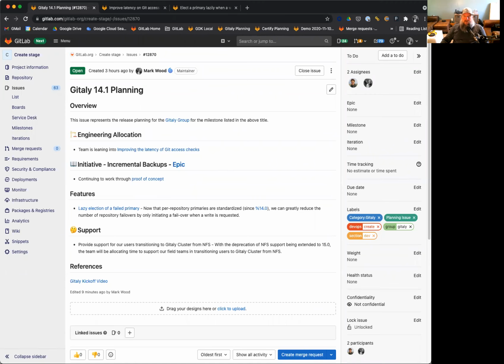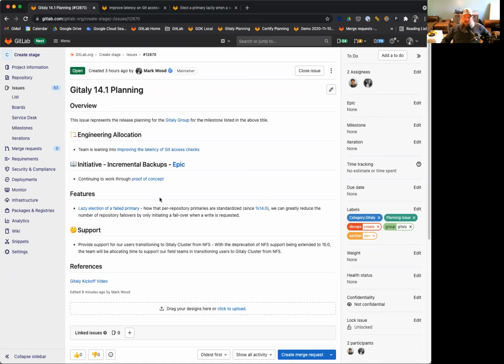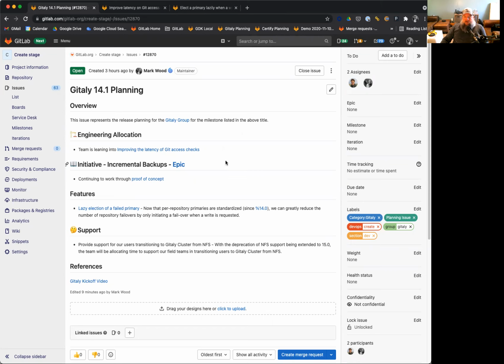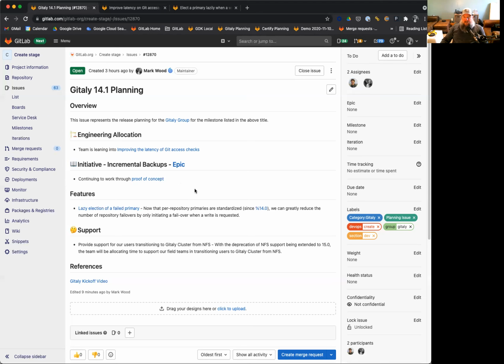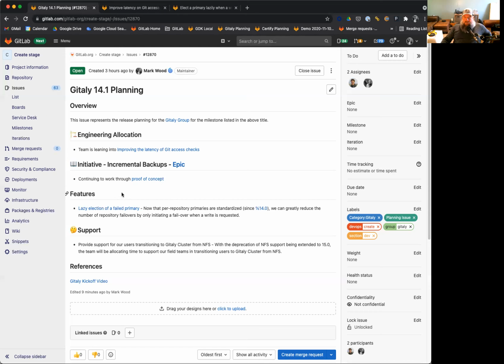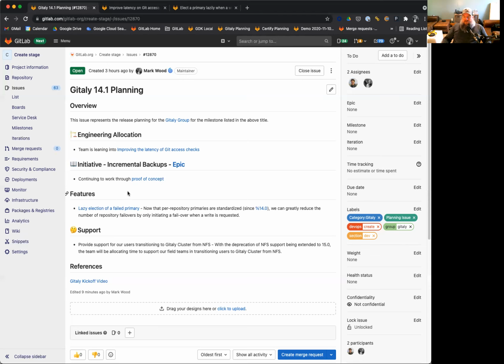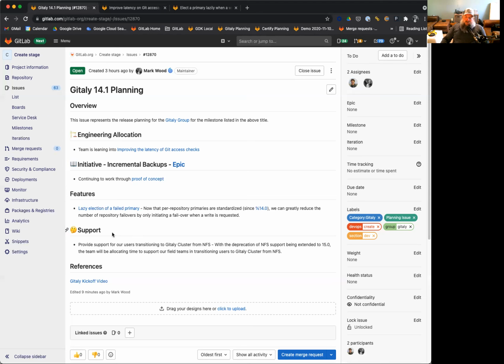GitLab 14.1 Kickoff - Create:Gitaly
Gitaly 14.1 Kickoff